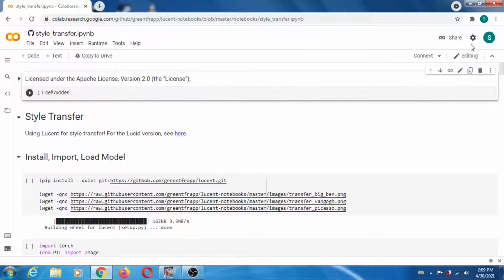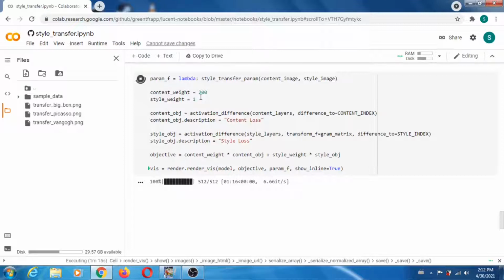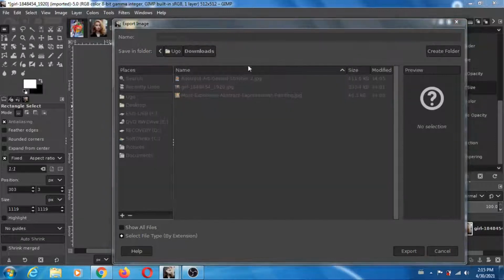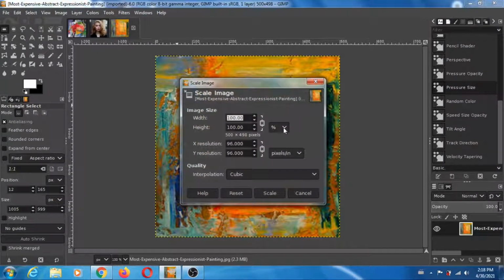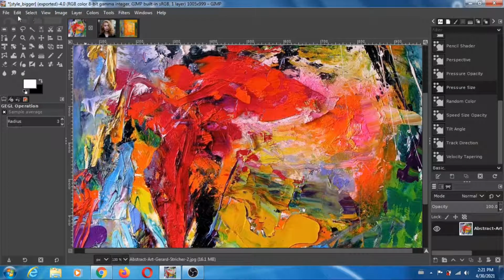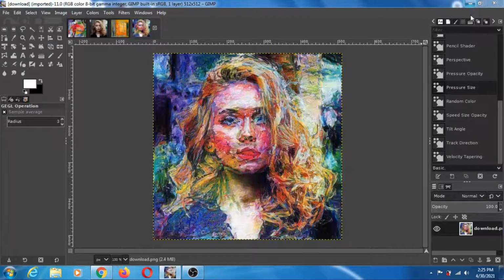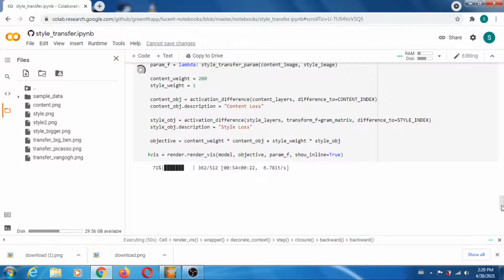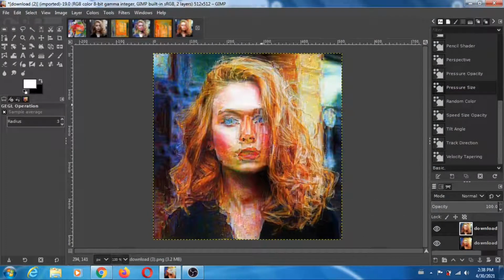I have tested neural style transfer on google colab. Second time around.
This is the second time I test a Neural Style Transfer implementation on google colab (python notebook). If you don't know what Neural Style Transfer is, well, you take a photo (that's your content) and a picture of some painting, some texture, another random photo, whatever (that's your style) and you end up with a synthesized output image that looks like your content but with the style of your style image. It's pretty cool.

It uses Lucid which has been ported to PyTorch and that port of Lucid is called Lucent. Lucid only works on TensorFlow 1.x.